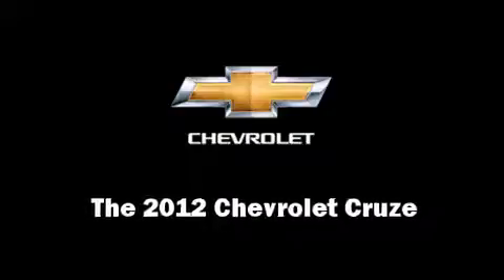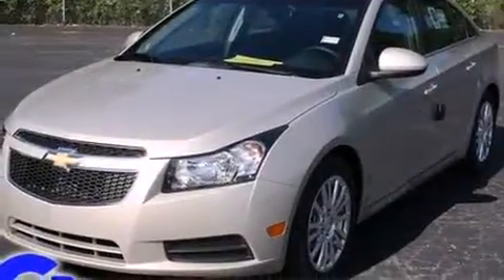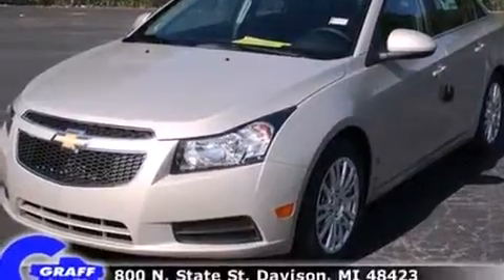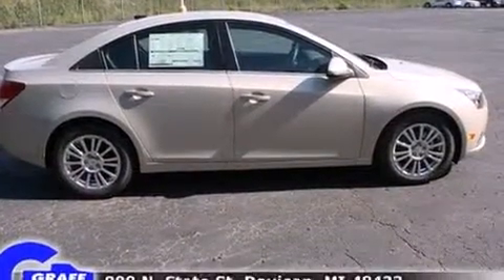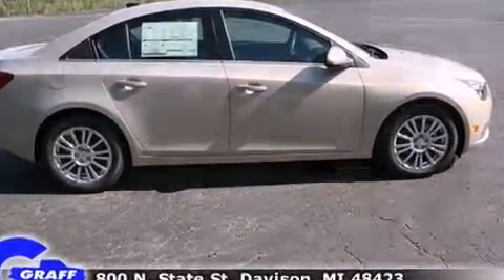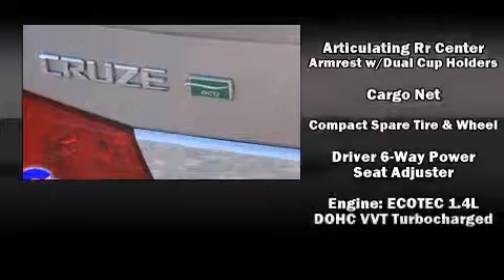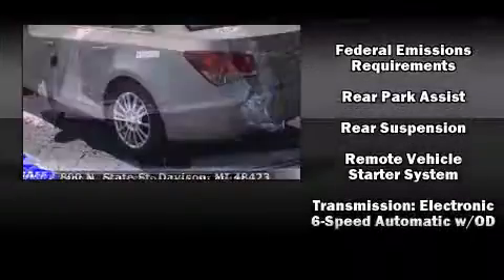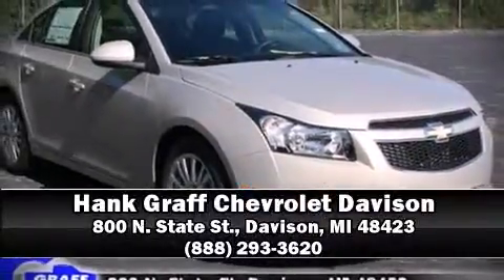New 2012 Chevrolet Cruze - StockID: 6-82134 - Hank Graff Davison, Flint Chevy Dealer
- You are viewing one of our New Chevrolet Sedan's, Hank Graff Chevrolet Davison encourages you to come in for a test drive on this New 2012 Chevrolet Cruze, stock# 6-82134. We are located in Davison Michigan near Flint, MI - Grand Blanc, MI - Lapeer, MI - All Surrounding Mid-Michigan areas. Come take a look at this New 2012 Chevrolet Cruze today. Our experienced sales staff is eager to share its knowledge and enthusiasm with you.

Year: 2012
Make: Chevrolet
Model: Cruze
Bodystyle: Sedan
Engine: I-4 cyl
Trans.: 6-Speed Automatic
Miles: 0
Exterior: Gold Mist
Interior: Jet Black

Hank Graff Chevrolet Davison
Address:
800 N. State St.